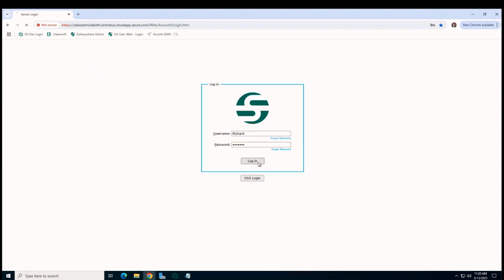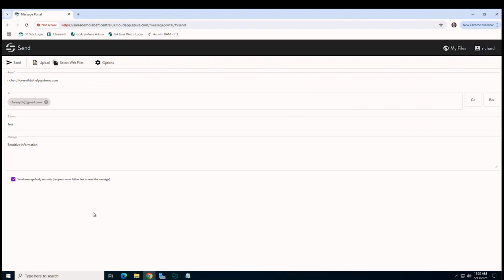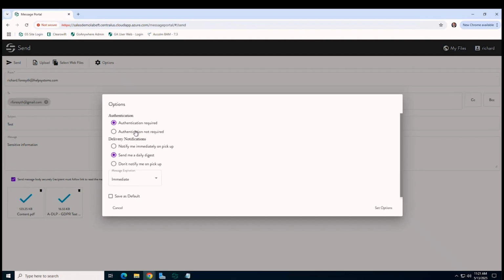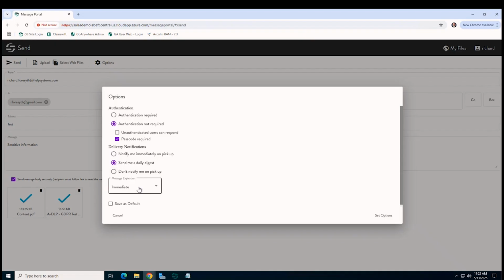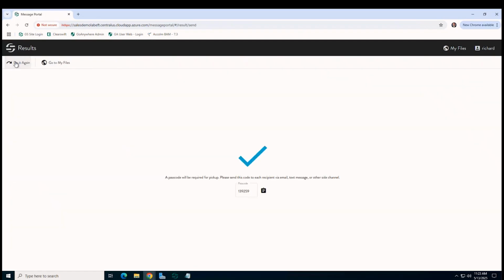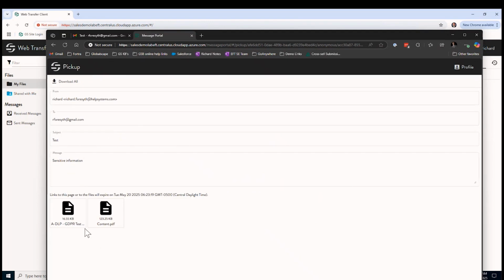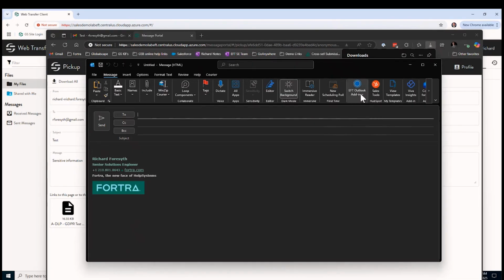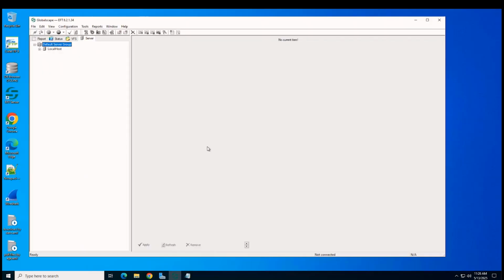EFT Secure Send | Globalscape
Globalscape EFT’s Secure Mail feature is detailed in this brief video. Topics covered include:

Sending files
Adding recipients
Attaching files
Authentication options
Delivery notifications and link expiration
Sending and receiving emails
Accessing confidential messages
Requesting files from users